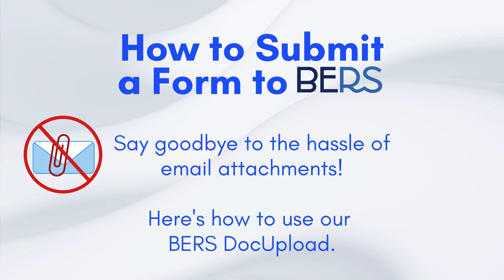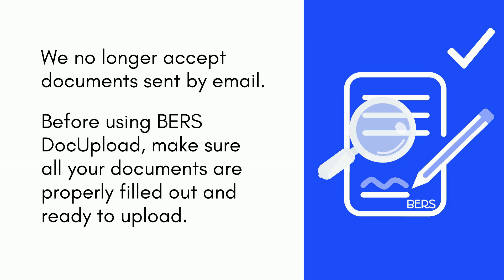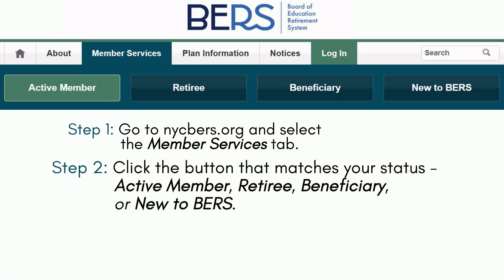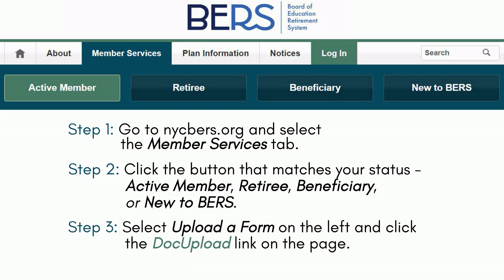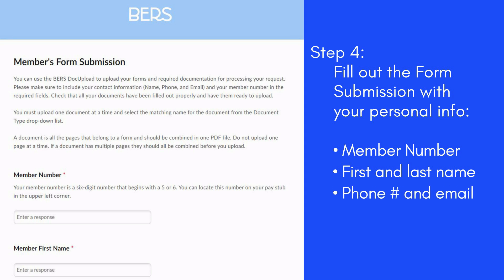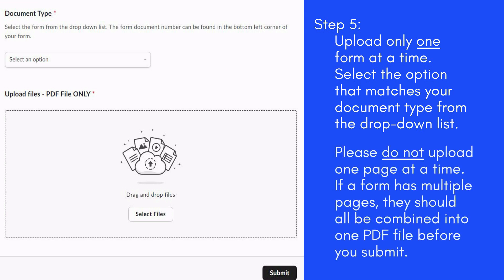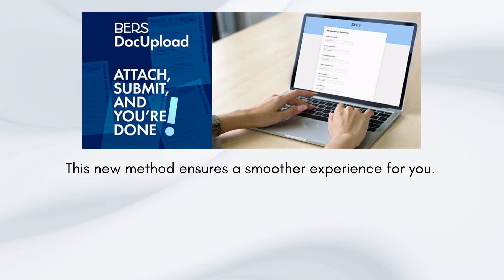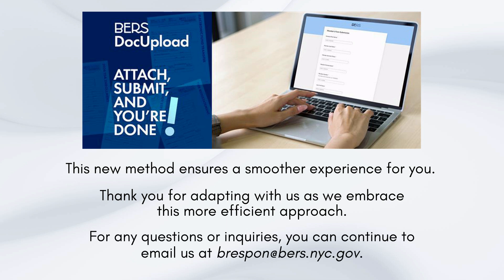NYCBERS - How to Submit a Form to BERS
Say goodbye to the hassle of email attachments! Here's how to use our BERS DocUpload portal.